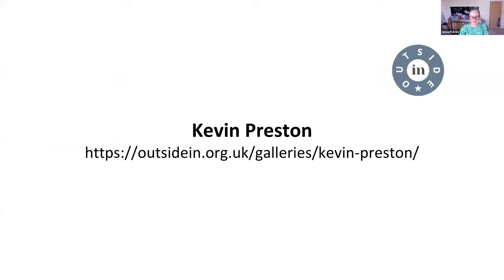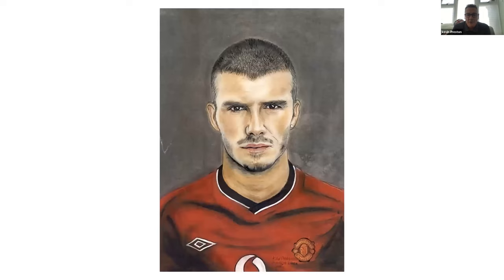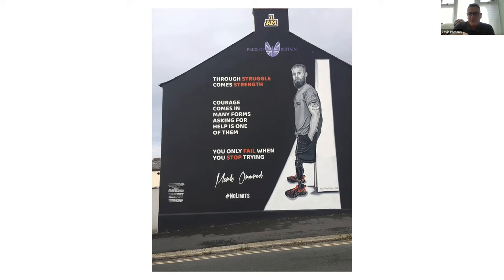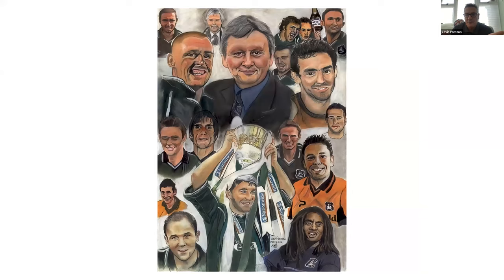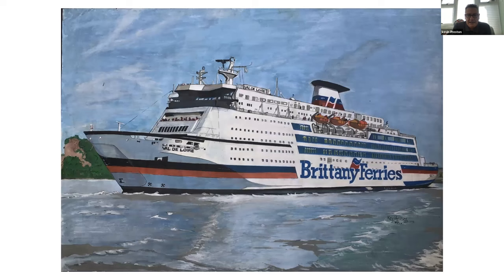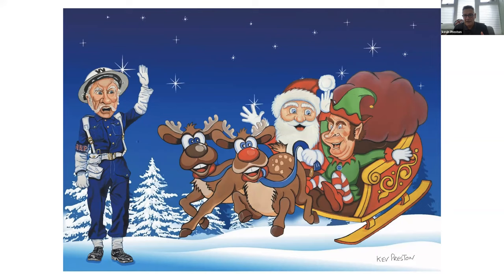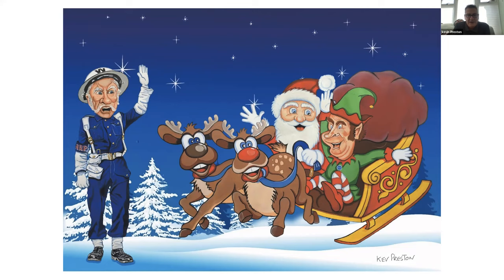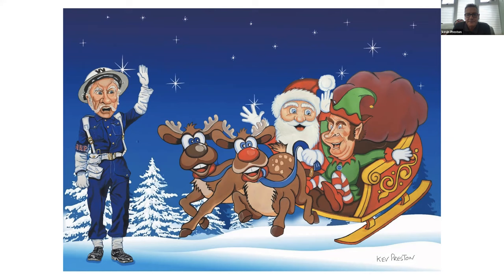Share Art: Kevin Preston